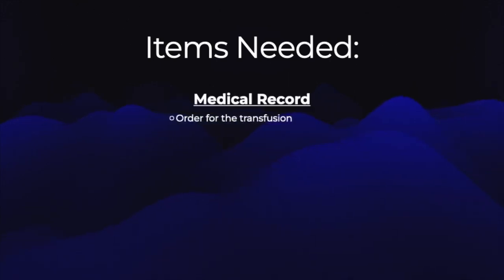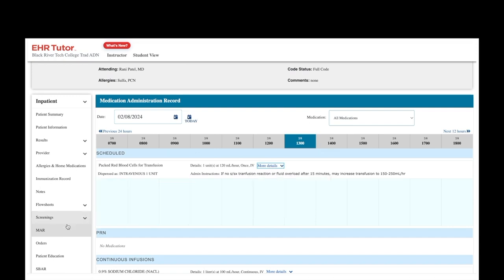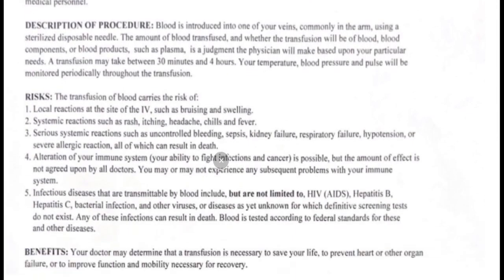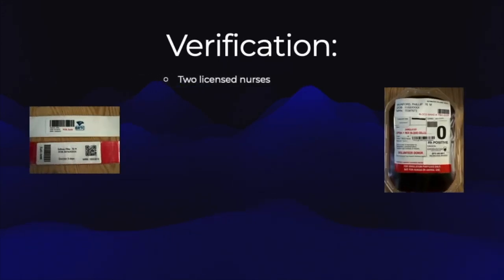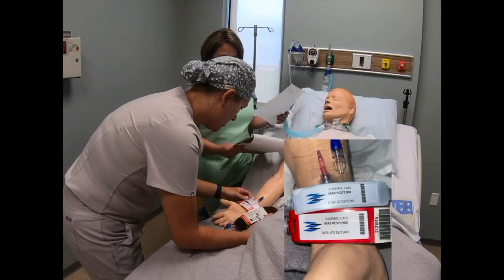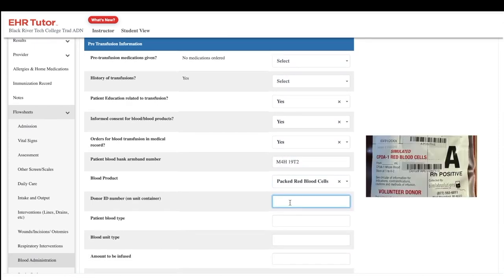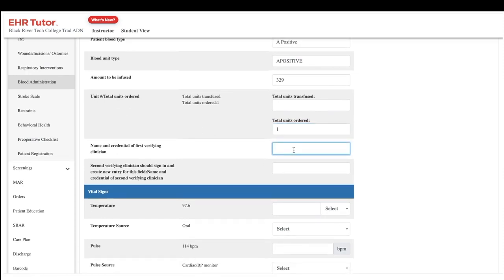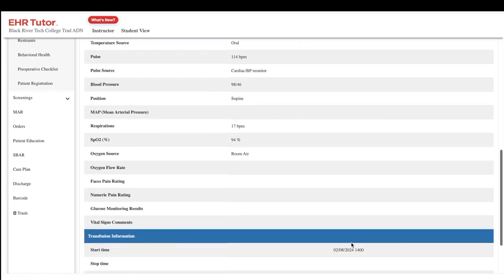Blood Product Administration